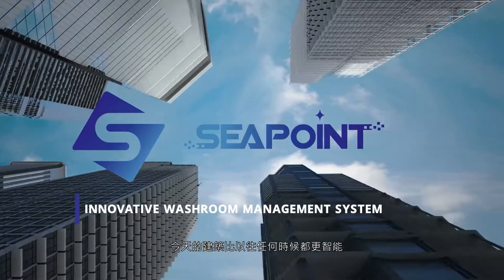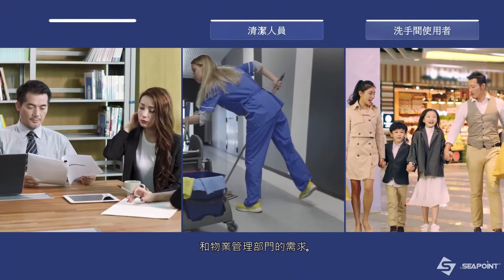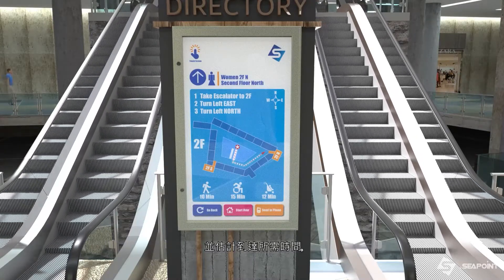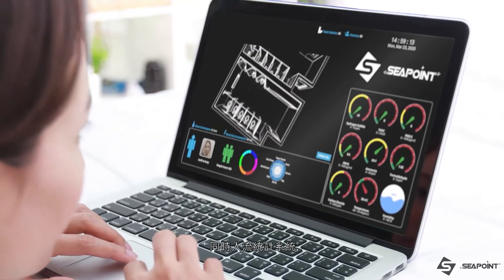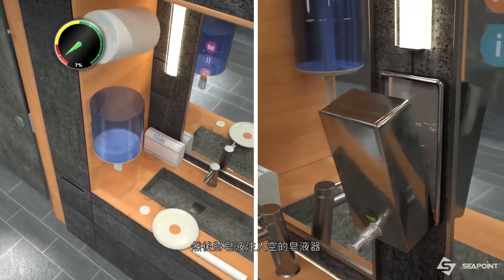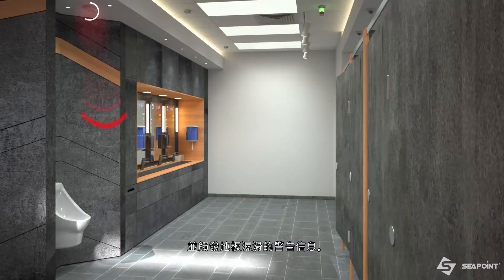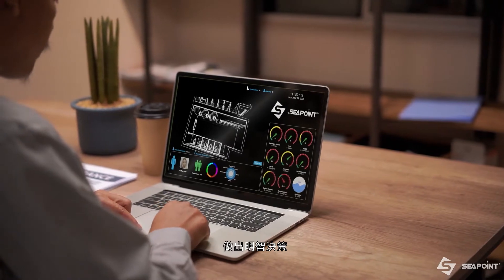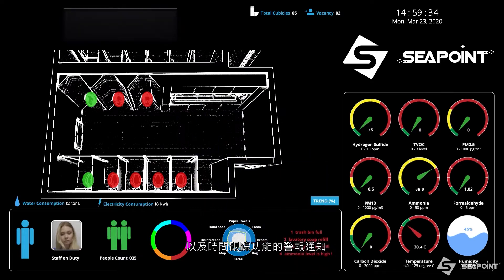(更新) Sea Point 智慧洗手間管理系統: Whatsapp: +852 52235900 Visit Us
(更新) "智慧洗手間管理系統 Innovative Washroom Management Systems 智慧洗手間管理系統基於LoRaWAN，通過終端傳感器對環境數據進行採集，物聯網邊緣計算節點處理，雲計算平台分析，為客戶實現廁所的智能化管理和運營功能。